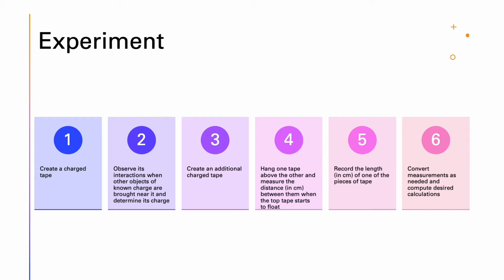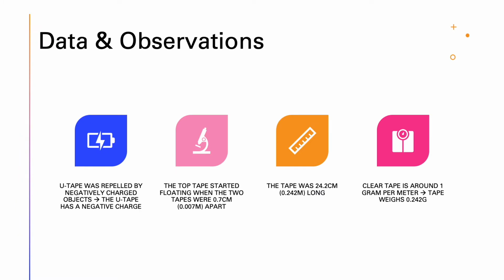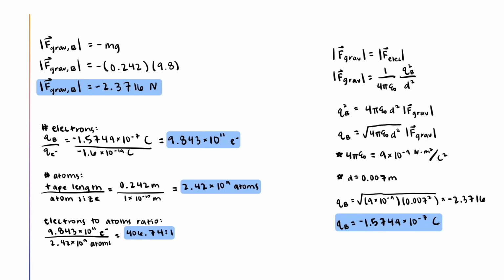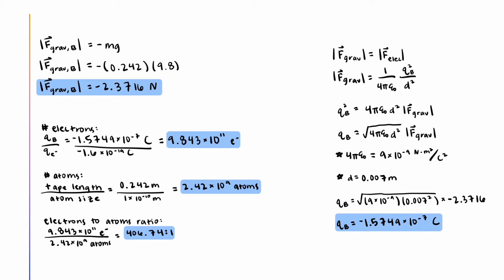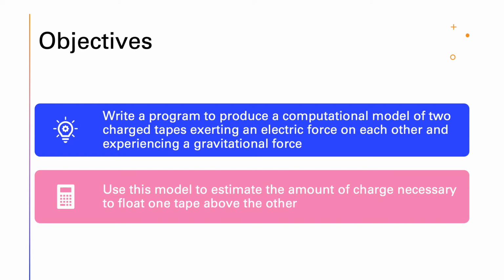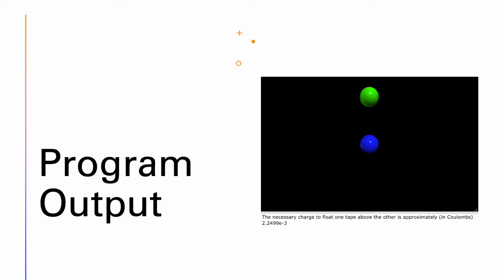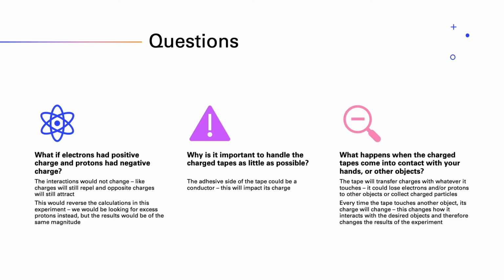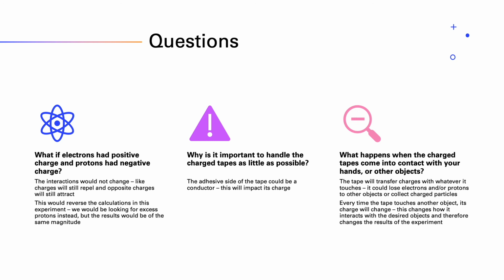PHYS 2212 Lab 1 Video Report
This is the video lab report for Lab 1 in PHYS 2212 at Georgia Tech.